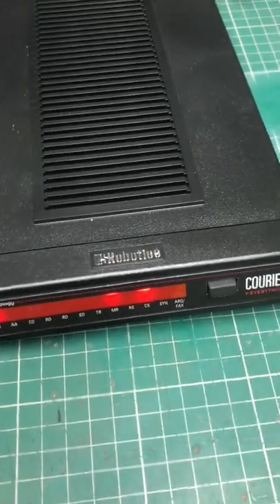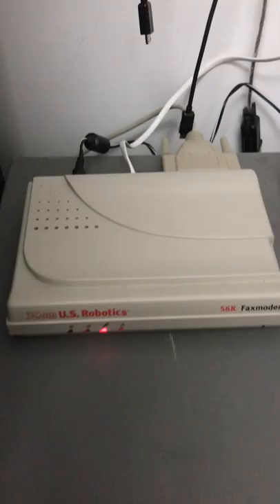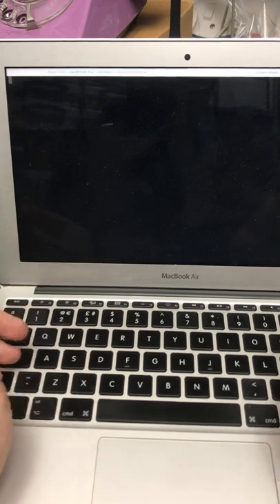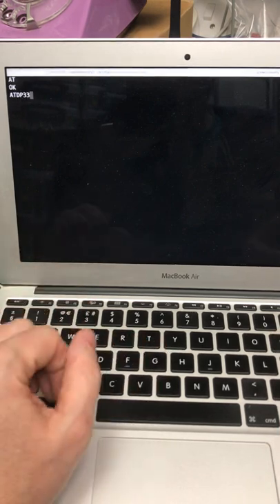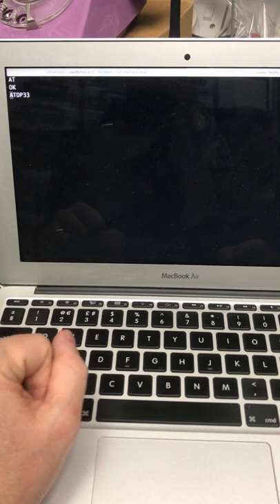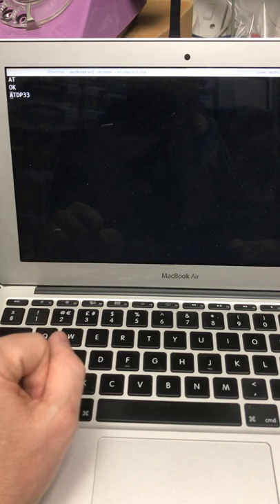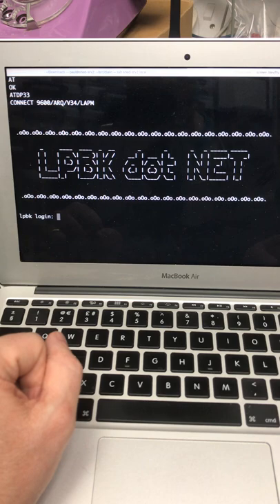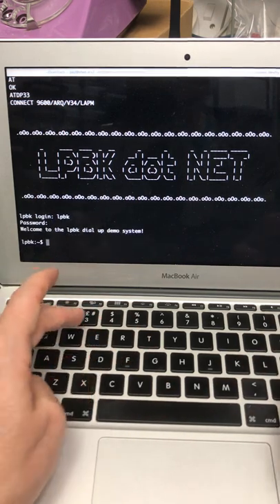Strowger: Dialup over a 1950s phone exchange?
Dialup modems should work ok over a strowger phone exchange, right? And dial up sounds amazing, right?

We should find out!!!

Technical nonsense:

* The modems are pinned to 9600 which is the fastest I could get this to work reliably enough to film.  They will work at higher rates on a good day, but there's a lot of noise to contend with and I only had 30 minutes to shoot this.

* No, they won't run at 56K in this configuration, for "reasons"

* At the raspberry pi end, I'm running agetty in a docker container, which was a right fiddly bit of nonsense to stand up - details are

* The telephone exchange was built in 1957 by AT&E of Liverpool, England, and is electrically identical to a design they first introduced in 1936.

* I could have used my exchange from 1937 but the sockets weren't in a convenient place

If you've read this far, leave a comment so I know I'm not the only one who reads descriptions on shorts!